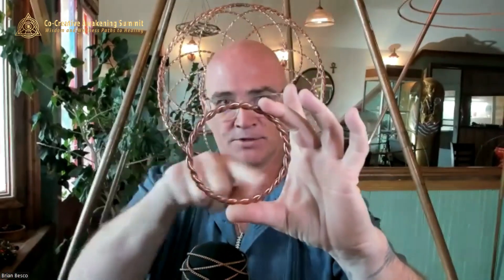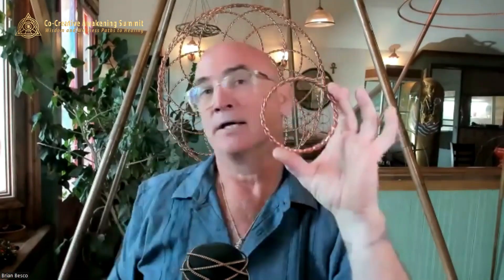Co-Creative Awakening Summit - Brian Besco - June 12, 2024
Day Three - Session 8 - Brian Besco

Brian Besco and Twistedsage Studios are renowned for crafting some of the most potent subtle energy tools in the world. They harness Tensor Fields to restructure water and neutralize disruptive energies like non-beneficial electromagnetic fields (EMF). These tools go beyond ensuring environmental harmony; they play a crucial role in helping to foster soul-level evolution and personal growth and expansion. Brian teaches workshops to access and utilize these quantum fields that he and his family create, without the use of physical tools. The mission of Twistedsage Studios is to empower individuals who are ready to step more fully into their own light to facilitate healing, clearing, and creating transformative pathways to realization.